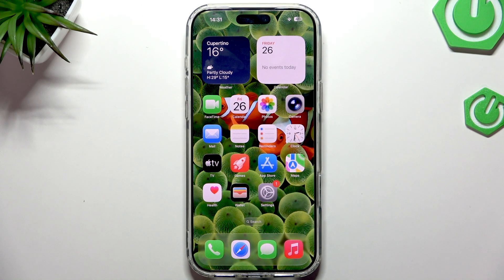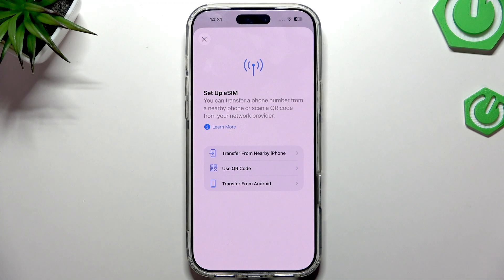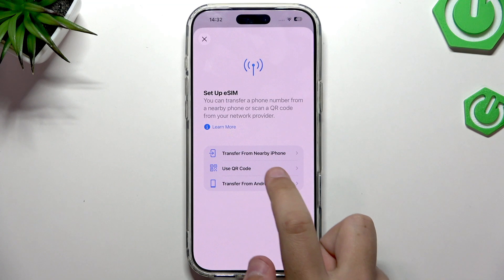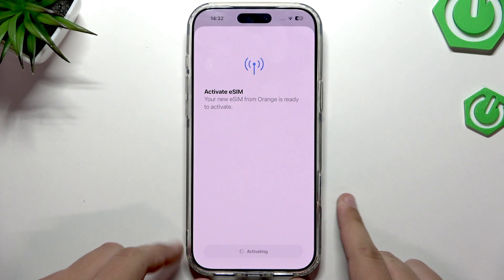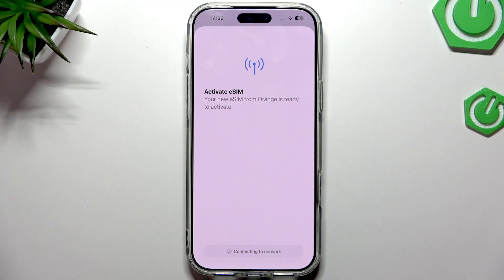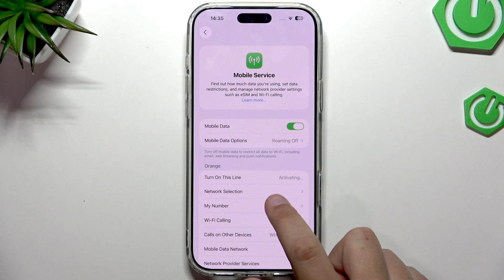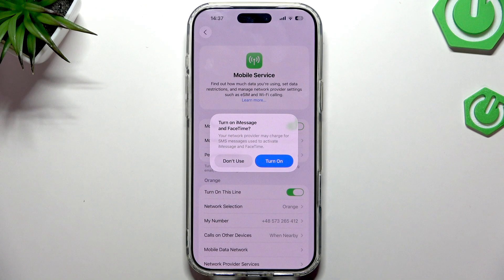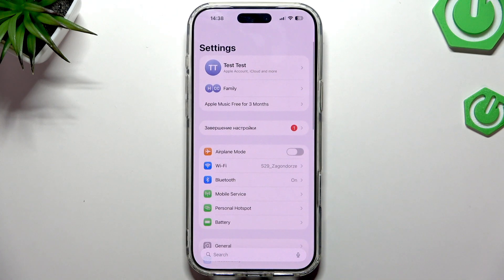How to Add eSIM to iPhone 17 Pro Max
Get seamless global connectivity with this special discounted offer – stay online anytime, anywhere! If you want to use an eSIM on your iPhone 17 Pro Max, this video will show you the simple steps to add and activate an eSIM quickly. Learn how to set up eSIM using a QR code, transfer from another iPhone or Android, and what to do if your carrier provides a magic link instead. We’ll walk you through the process in the Settings app, including scanning the QR code, activating your eSIM, and making sure your mobile data and number are ready to use. Whether you’re switching from a physical SIM or setting up your iPhone 17 Pro Max for the first time, this guide will help you get connected with eSIM in just a few minutes. Follow along to make sure your iPhone 17 Pro Max is ready for calls, messages, and mobile data with your new eSIM.

How to activate eSIM on iPhone 17 Pro Max using a QR code?
Where to find eSIM settings on iPhone 17 Pro Max?

0:00 Introduction
0:08 Open Settings and go to Mobile Service
0:22 Start eSIM setup and choose method
0:40 Scan QR code or use magic link
1:10 Activate eSIM and connect to network
1:40 Enable FaceTime and iMessage
2:20 Wait for eSIM activation
3:00 Confirm eSIM is working